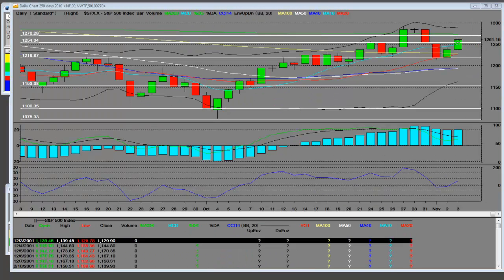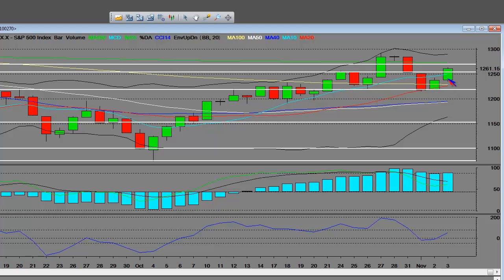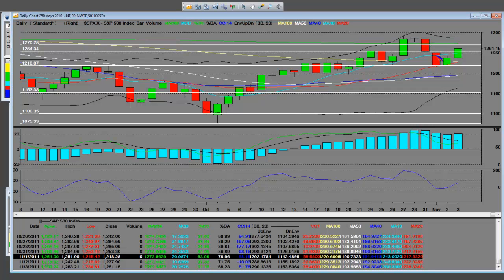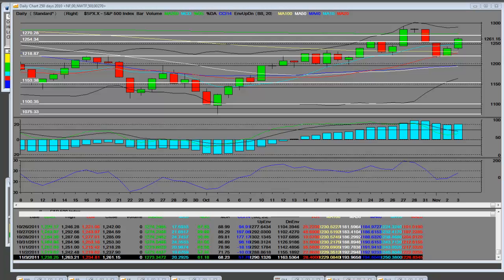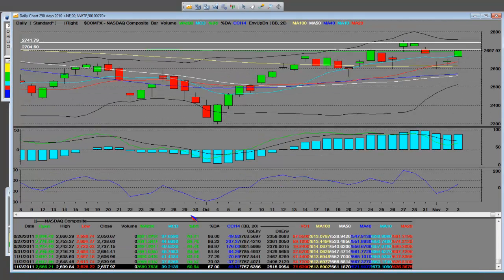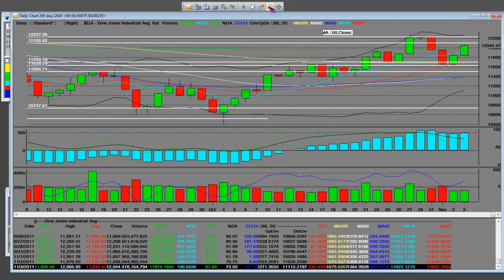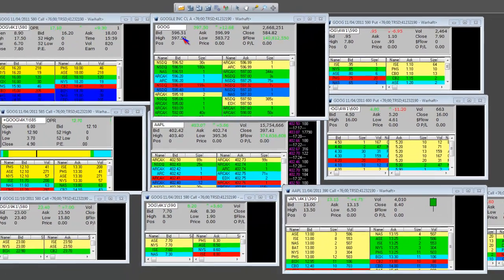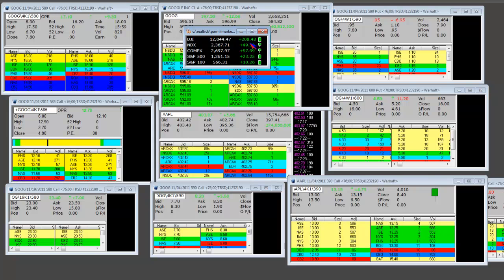Stock Market Indices 2011 Technical Analysis Update 11-3-2011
Stock Market Indices 2011 Technical Analysis Update 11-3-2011. Dow Jones Industrial Average Index, S&P 500, Nasdaq 100 updates going into the weekly options expiration.